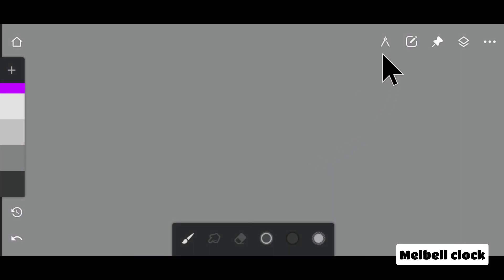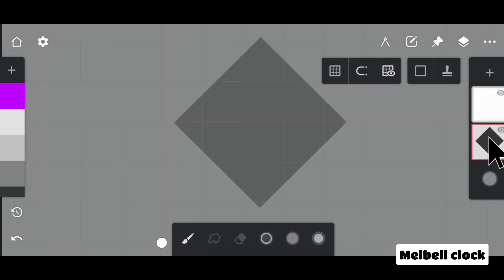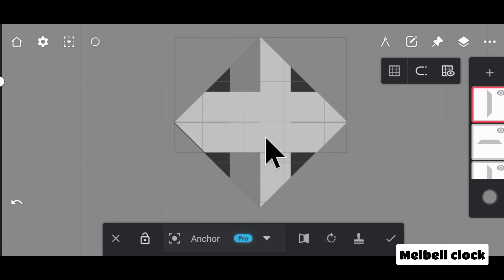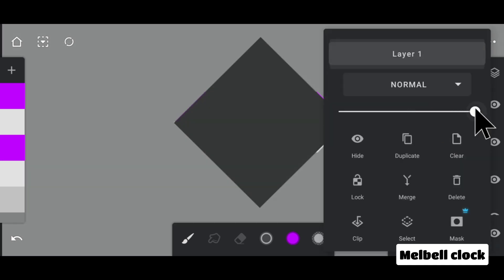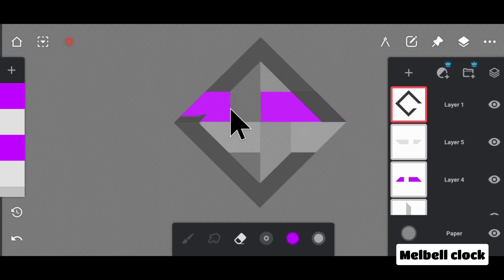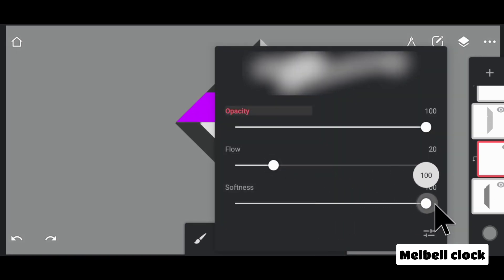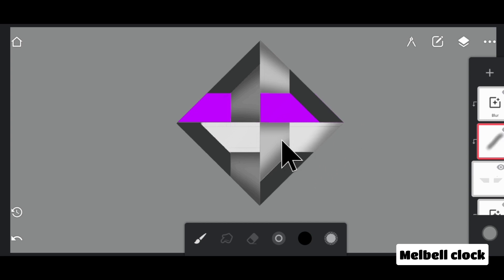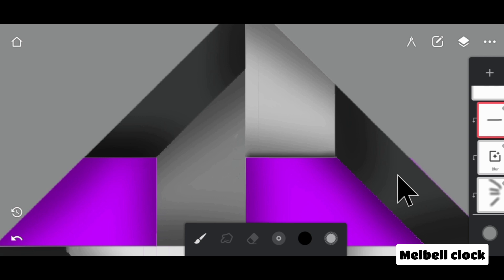Vector illustration in infinite painter|infinite painter tutorials|Adobe illustration in infinite p.